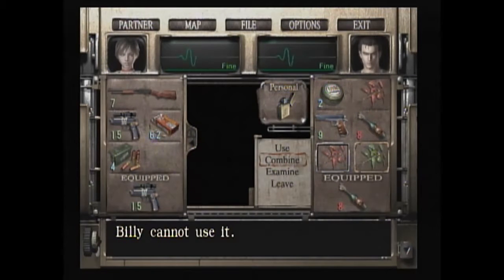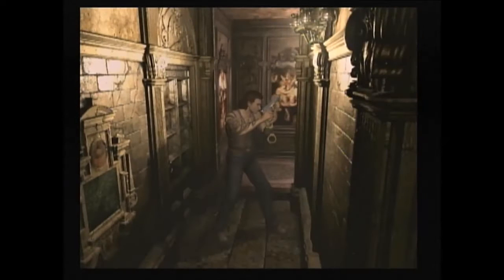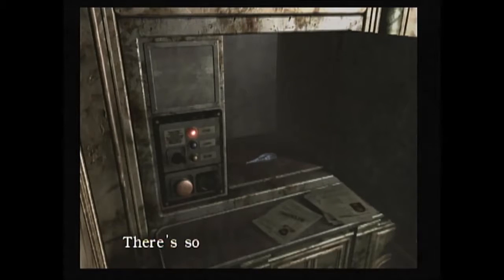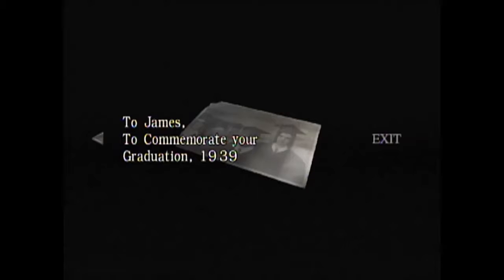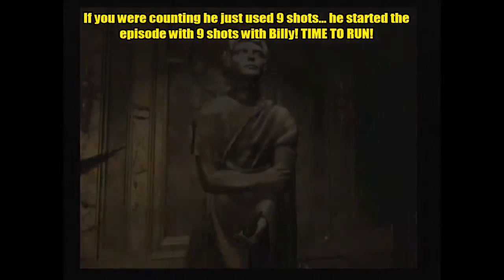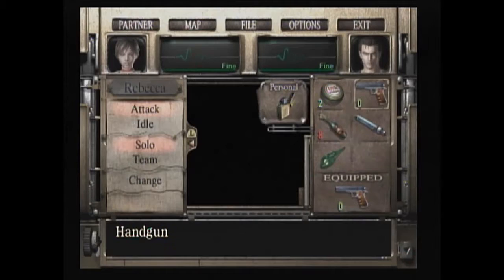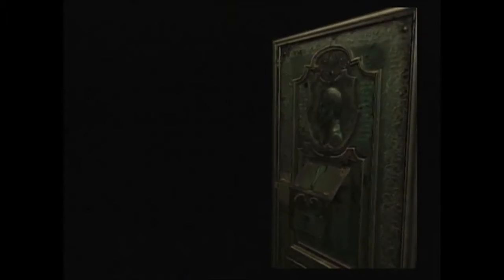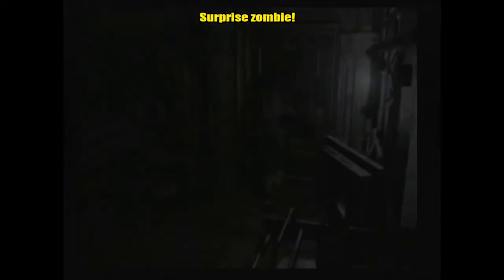Biohazard 0 / Resident Evil 0 Part: 18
We are back again this time with Resident evil 0 for the Nintendo Gamecube/ Nintendo Wii by Capcom. Last episode we began to really work on a large puzzle! This episode we make a lot of progress with Rebecca! Gotta Love working for S.T.A.R.S.!